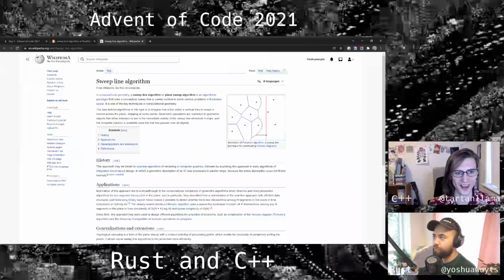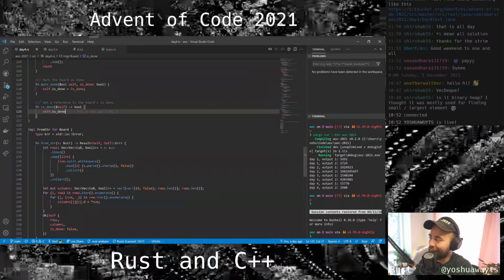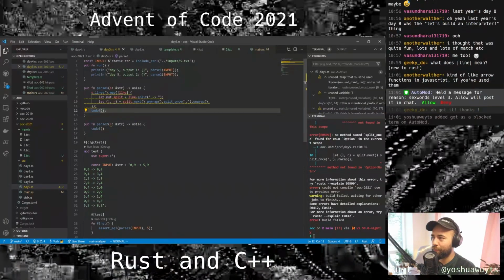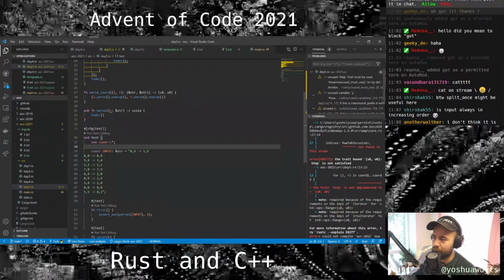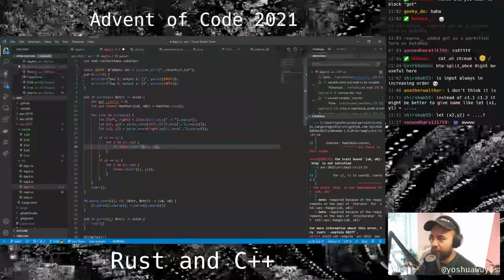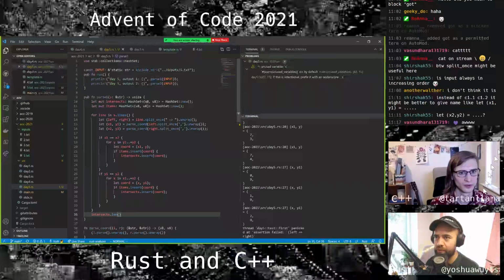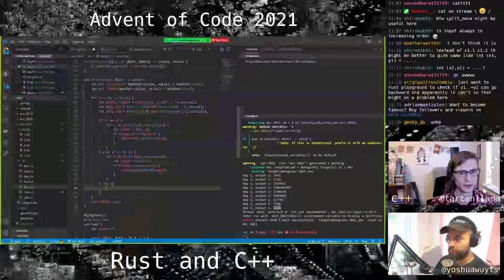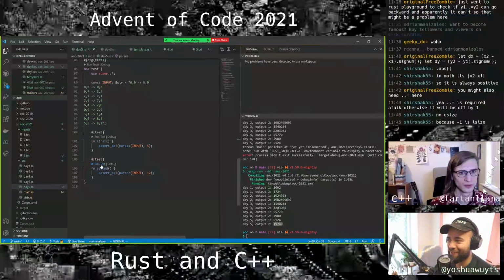SOLVING ADVENT OF CODE 2021 DAY 5 IN RUST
Solving the Advent of Code 2021 puzzles in Rust! Streaming together with Sy Brand (@tartanllama) who's doing them in C++ .

We're streaming every morning in December at 09:30 UTC on Twitch.